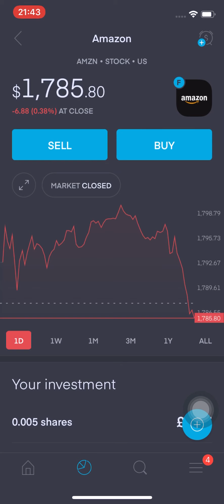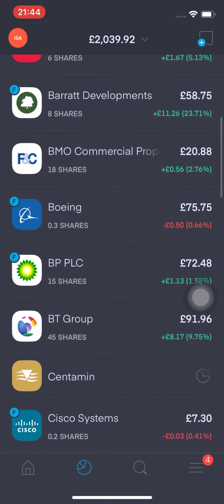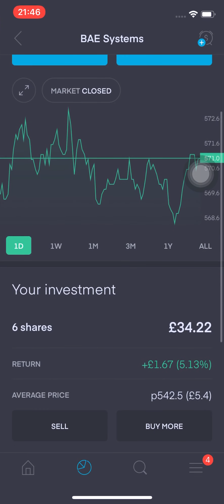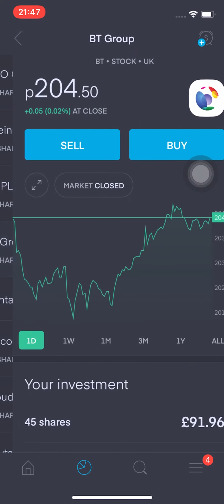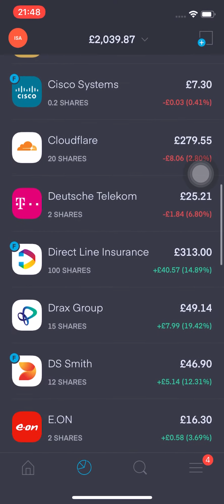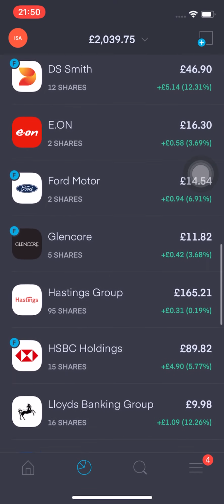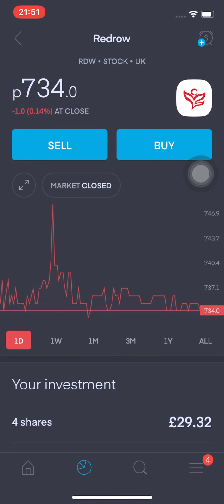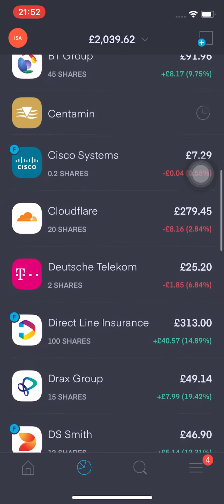Trading 212 | £2,039.54 Investment Portfolio 📈 | Up £112.21 | Fractional Shares | EP. 11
This week has been a really good week for my portfolio! Finally gone past the 2k milestone.

This Video is about:
*Fractional Shares
*New Stocks
*Dividends paid this week

Let me know what you think about my stock picks.

Blog Posts

👉Tide vs. Starling: A Full Review.

👉Trading 212 Review: The Best Investing Platform Right Now!

💸👉 Trading 212 - Get a free share worth up to £100 when you sign up

💸👉 STAKE Use code Inkmattic and get a free share in Nike, Dropbox or GoPro when you deposit £50

💸👉 Freetrade - Free share worth up to £200 when you sign up

Save Money when you buy stuff online

Useful Links

📚🎓 Rich Dad's Guide to Investing: What the Rich Invest in, That the Poor and the Middle Class Do Not!

Audio Books